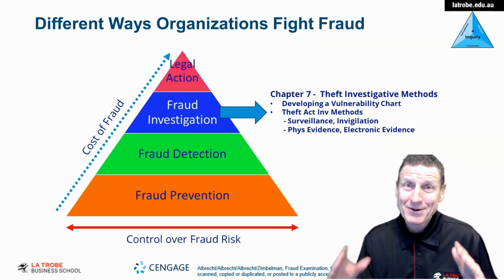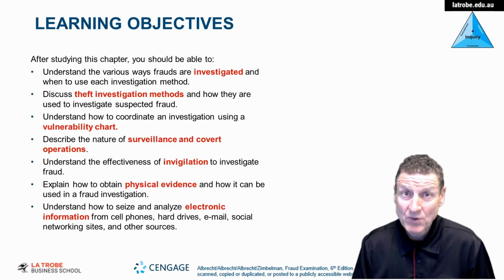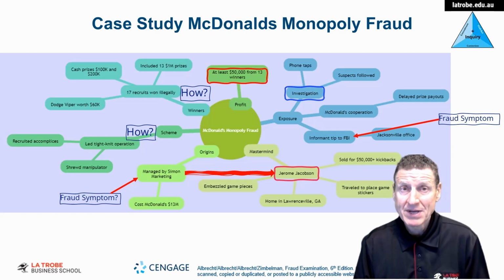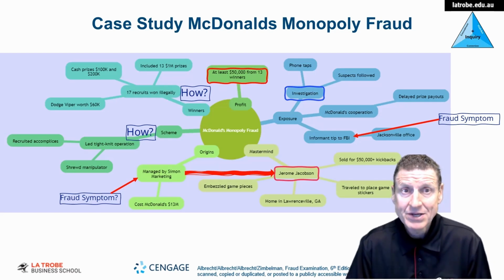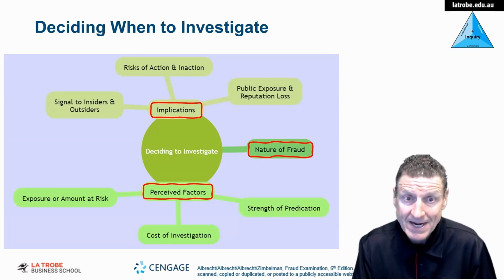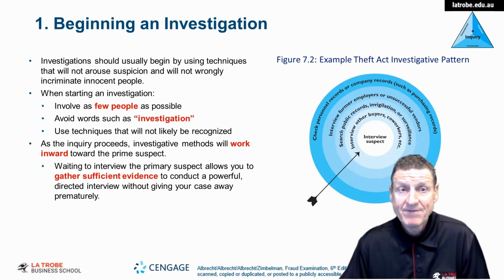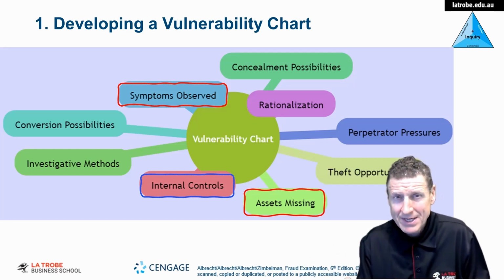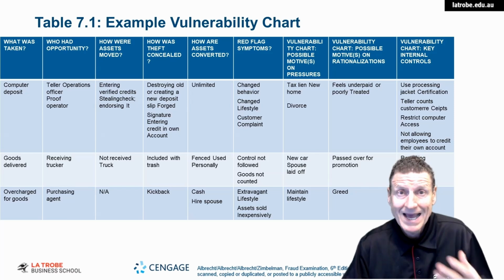7-1 Forensic Accounting - LM 7a - Investigating Theft Acts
Forensic Accounting - LM 7a - Investigating Theft Acts